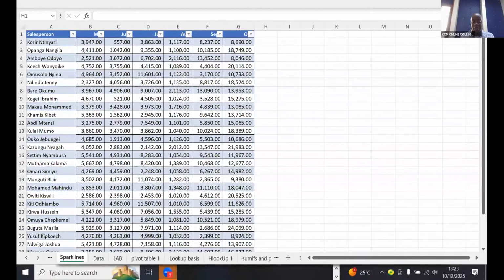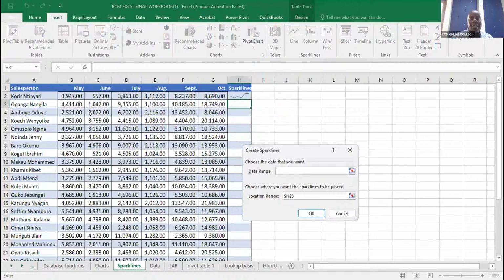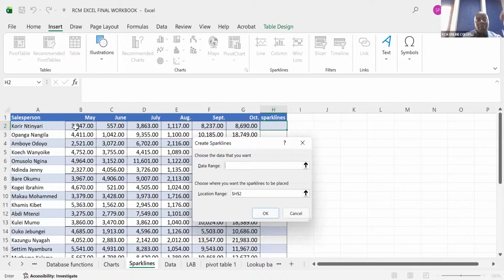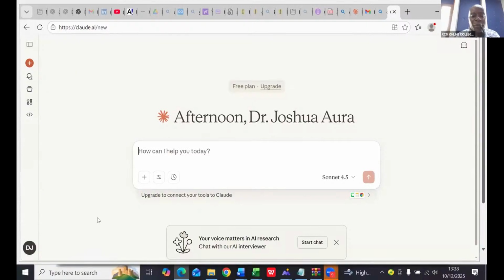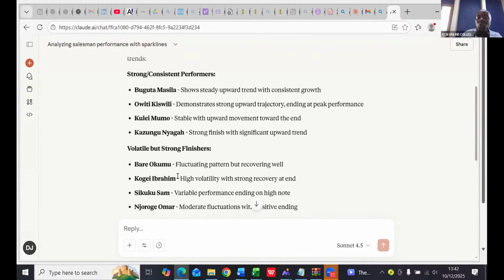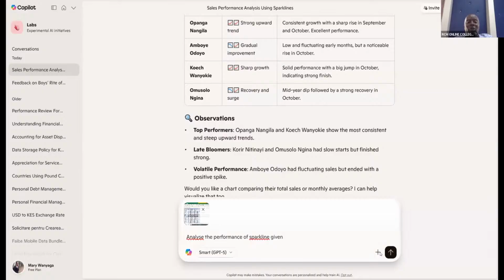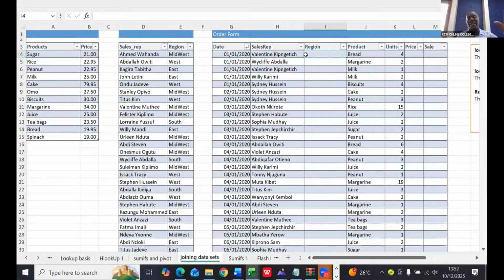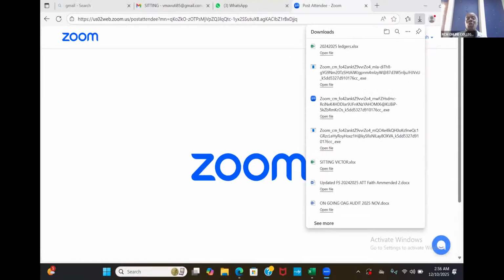Advanced Excel& Power BI-RCM SHORT COURSES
Intake for our short courses is ongoing, starting on 26th April 2026.